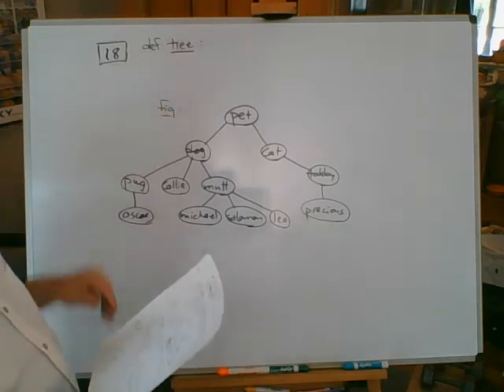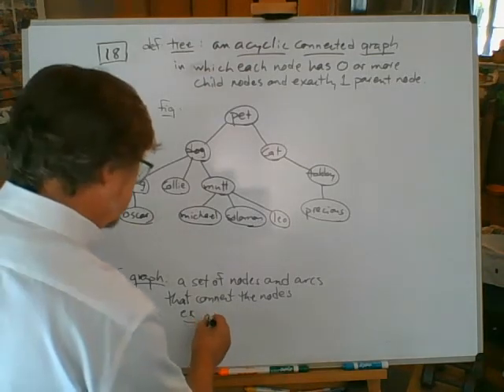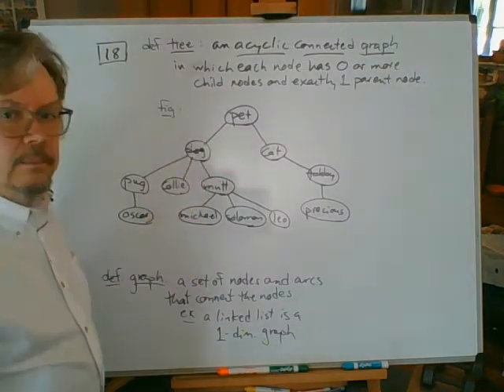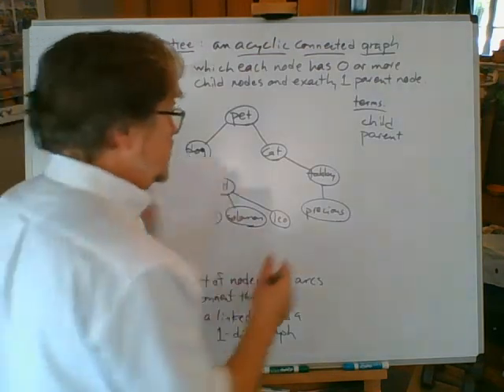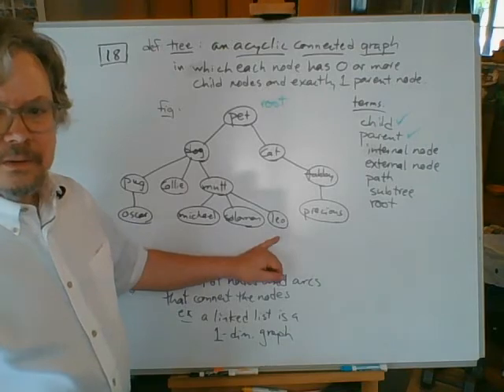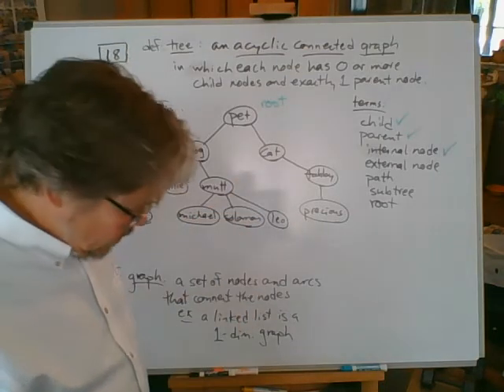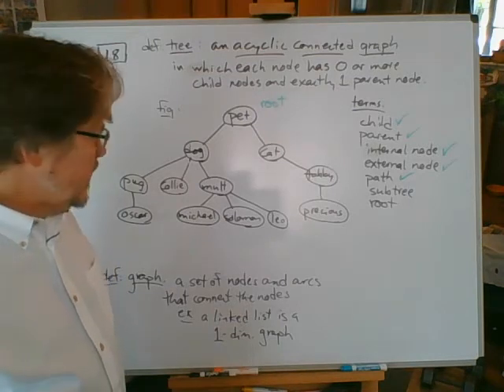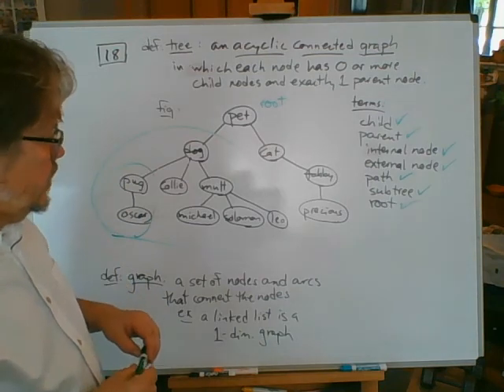CS 2444 018: Tree Terminology